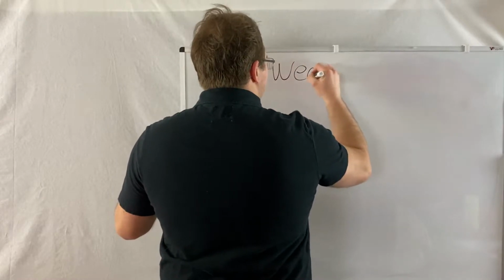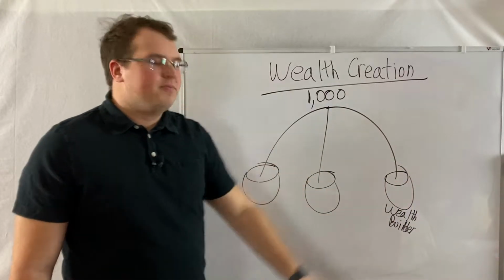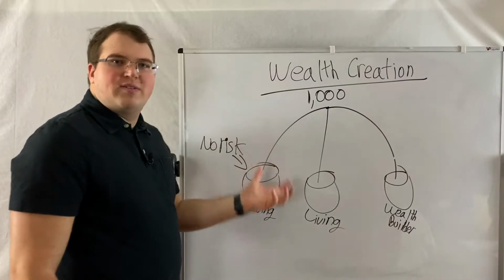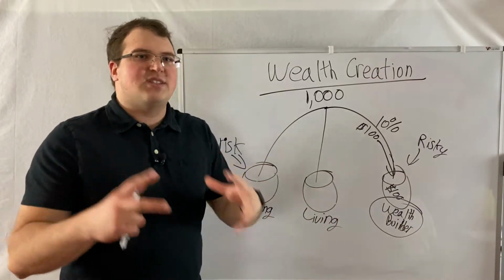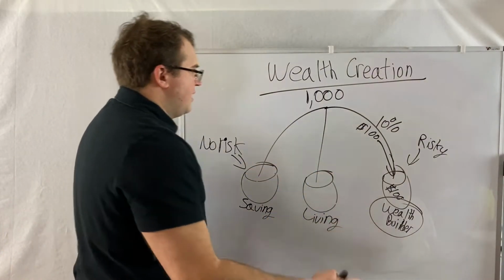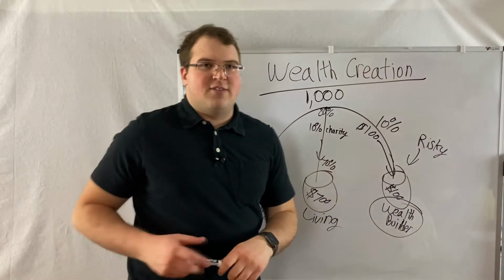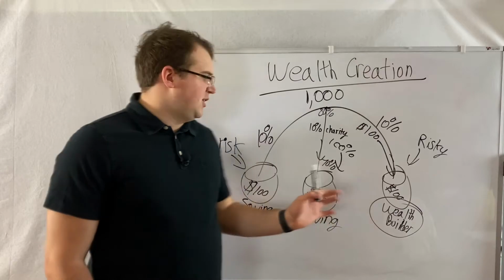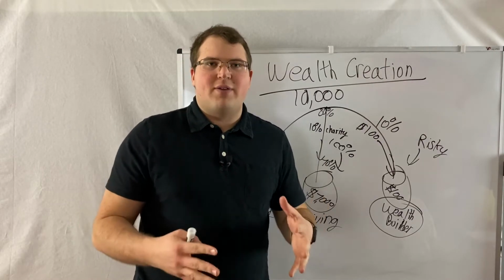Wealth Creation 101 - 3 Bucket Principle (Educational Wednesday)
Thank you guys for watching another one of my videos. I hope you guys took something away from this video and are able to apply it to your lifestyle.

Hope to see you guys in my next video.